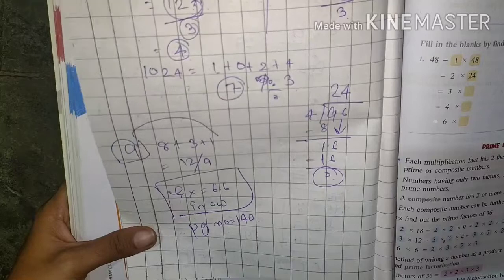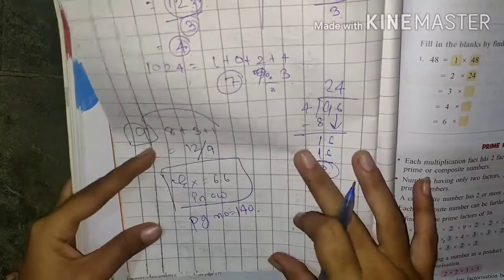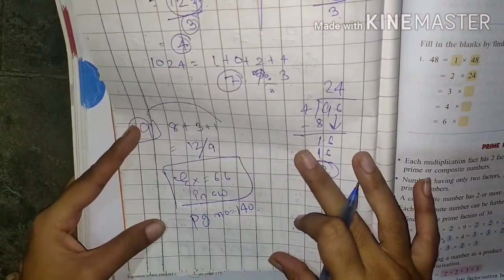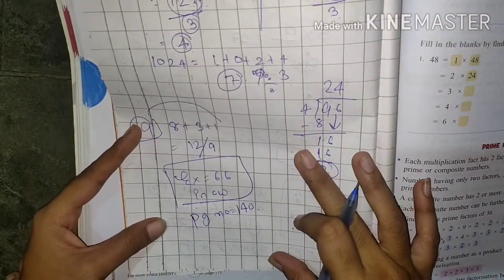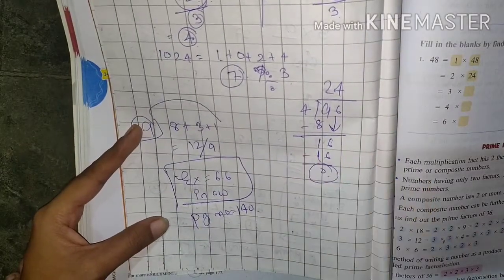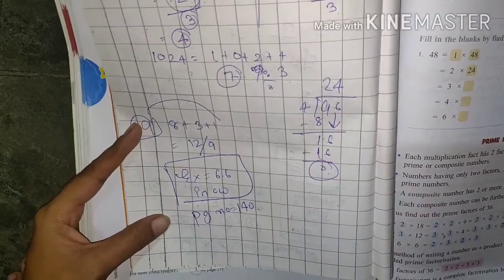STD4 MATHS D31 OCT PART2